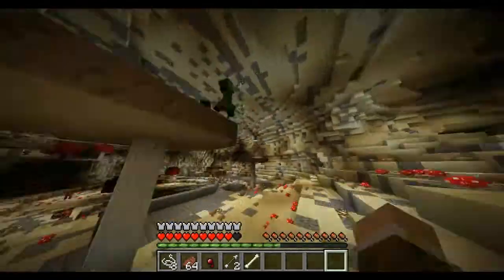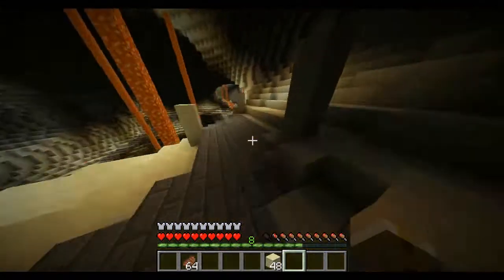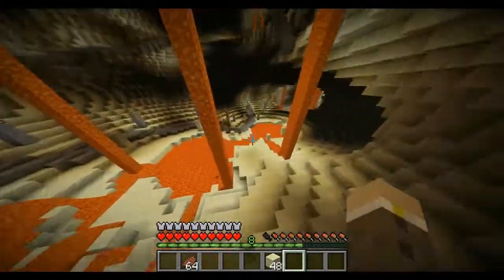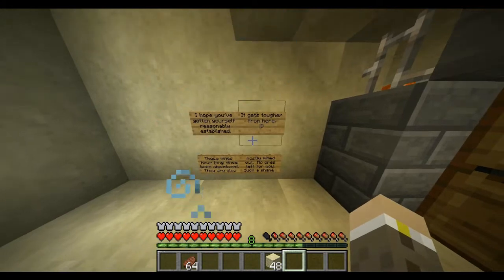Inferno Mines Speed Run!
Side note: this isn't actually a speed run, just a stupid video I made cause why not.

I decided to make a short video for fun.  I've been having a ton of fun with this mod and I might do more with it in the future.